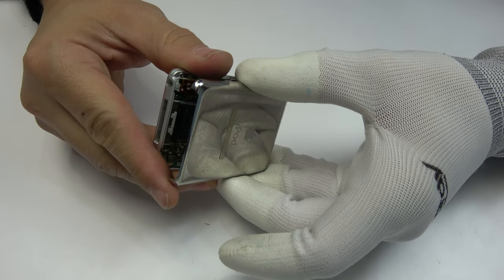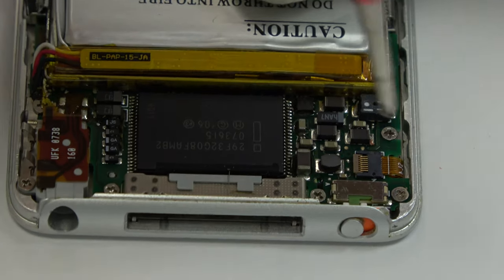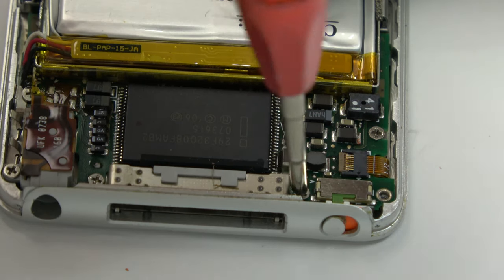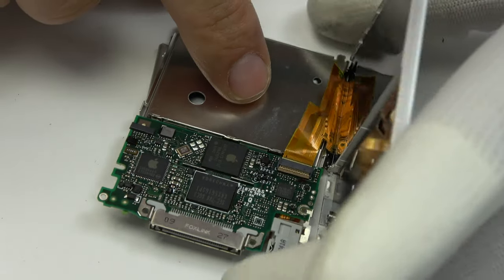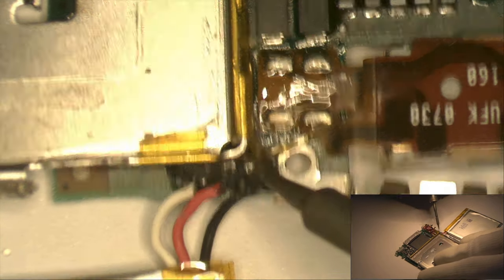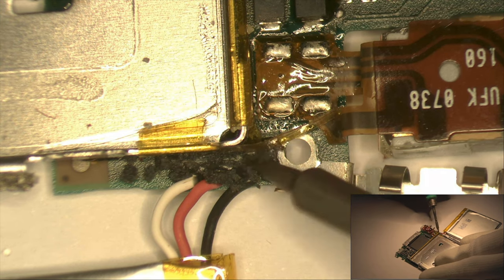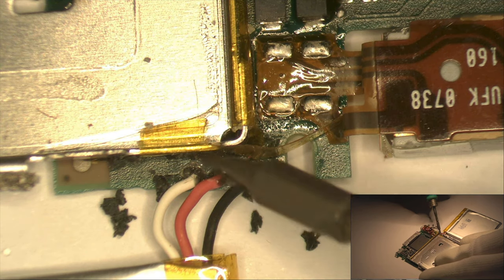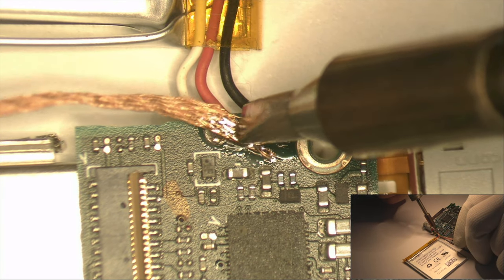iPod Nano 3 rd Battery Replacement in 5 minutes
iPod Touch 3th Generation Teardown and battery replacefrom start to finish. This video will teach you everything you need to know about iPod 3rd battery replacement.  The teaching process only takes 5 minutes, but that actual repair process will take anywhere from 20-25minutes, depending on how careful you are being.